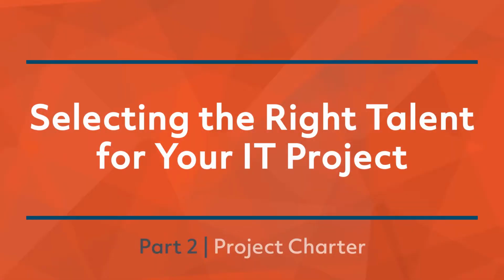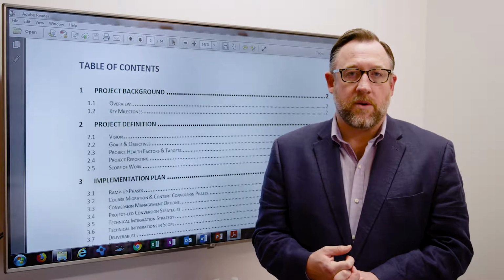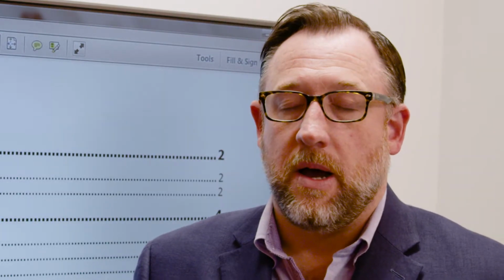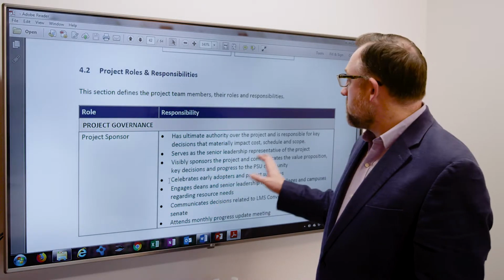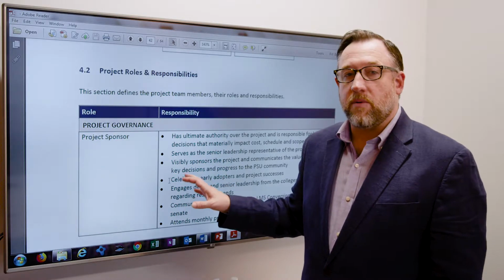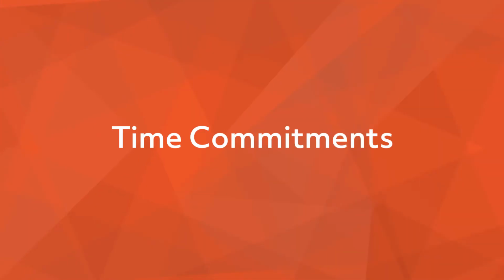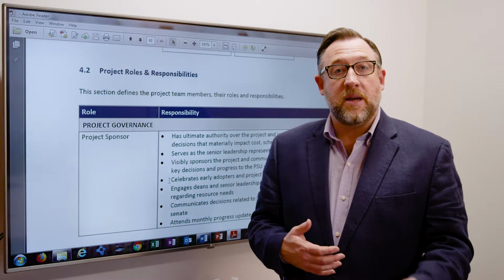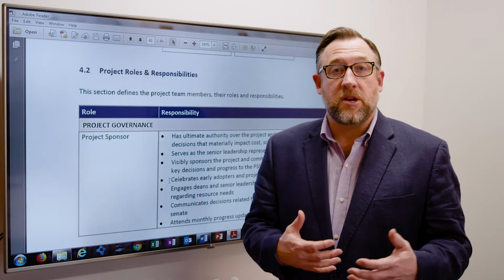Selecting The Right Talent For Your IT Project: Part 2 of 5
A project charter is a great tool to use that allows you to bring in your project sponsor and/or other key stakeholders to find the business case for the IT project. This tool excels at moving the IT project ball down the field by defining the project and the resources that you require.

ABOUT DARBY CONSULTING
IT project delivery is what we do. For over 10 years, we’ve helped growing organizations consistently deliver successful IT projects – both software and hardware. We’ve pioneered innovative methods and tools tailored specifically for your success. And we’re affordable; we’ve built a cost-effective operating model so we can offer exceptional IT project services at prices that will surprise you. This means more projects completed on-time, higher end-user satisfaction, and increased growth for your organization.

Let us help you successfully plan and deliver your next IT project.